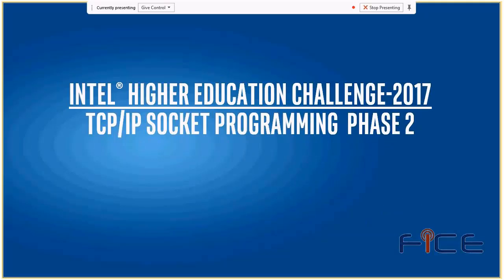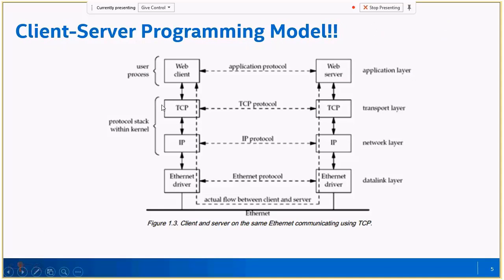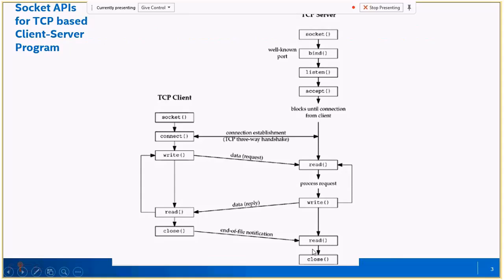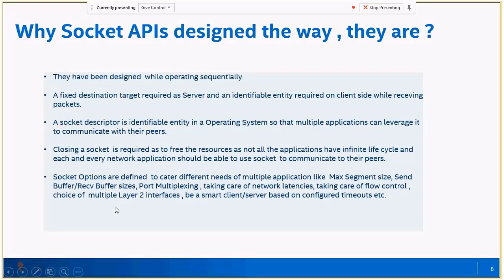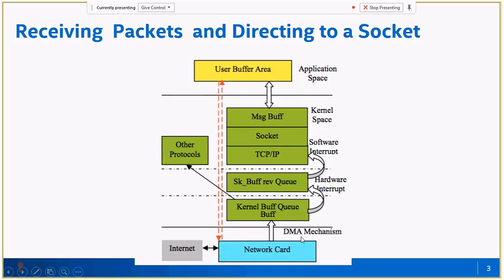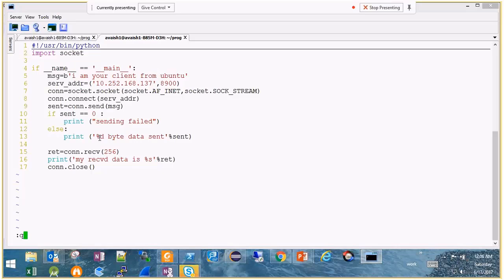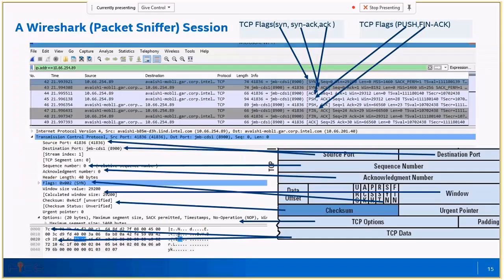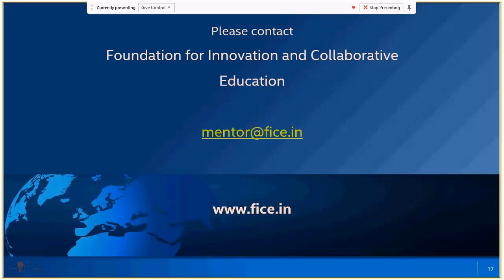Webinar 12 TCP IP and Shocket Programming Part 2